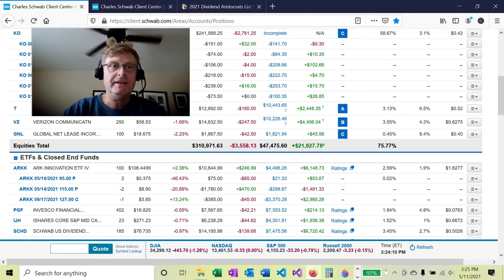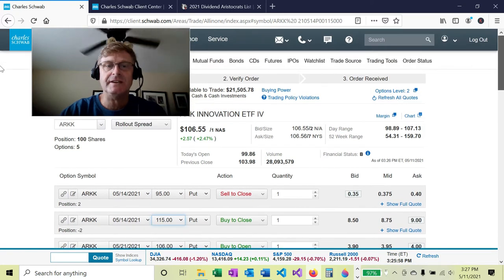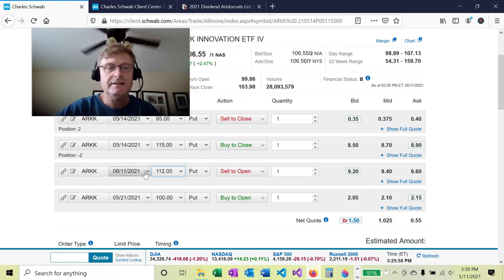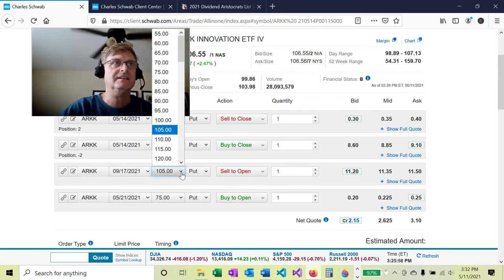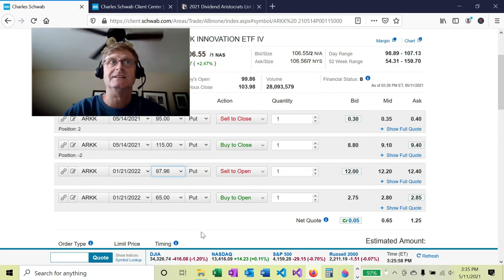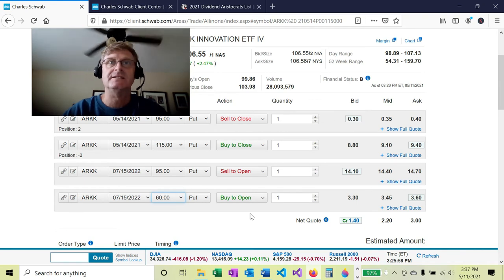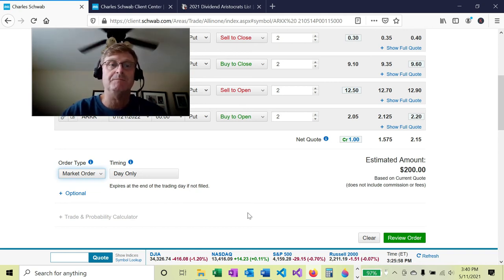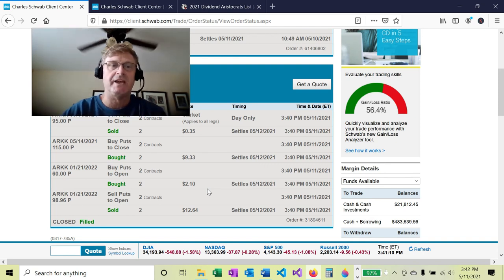How to roll option trade deep in the money on Schwab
I am deep in the money with a ARKK credit spread option.  In the video I share how I adjust and roll the contract so that I do not take a loss on it.  I want to remind everyone I am not a professional.  This is a hobby for me.  I am learning better strategies for selling options and want to share it with others.  I am currently earning around $2,000 a month selling options.  This income paired with dividends has allowed me to gain financial independence.  Details are below.  Thanks and I hope you join me on my journey.